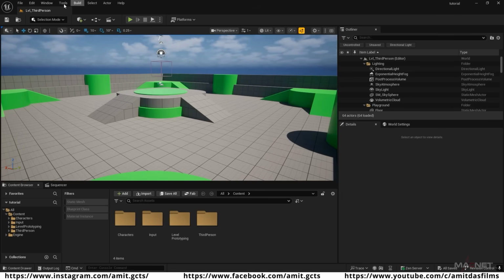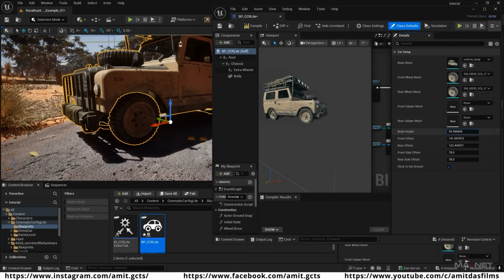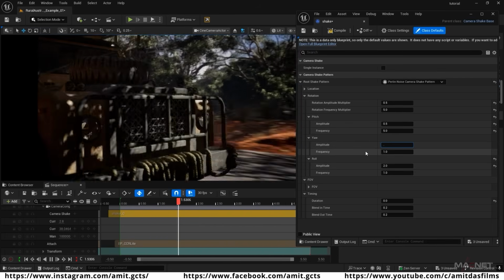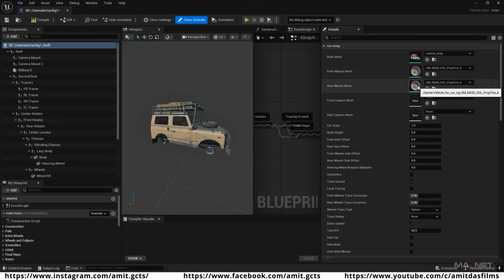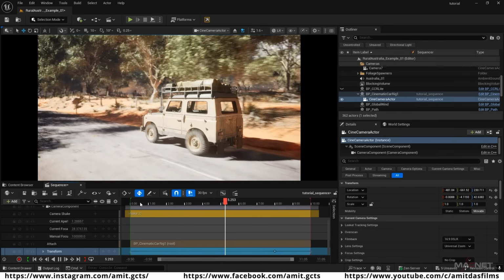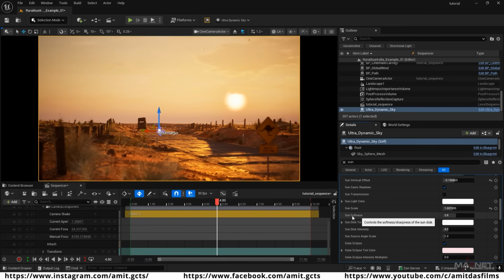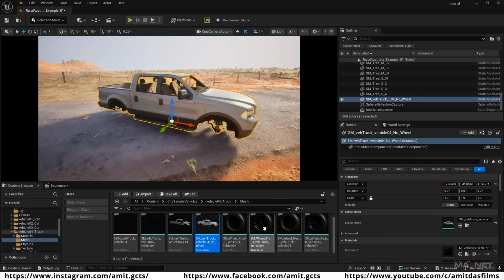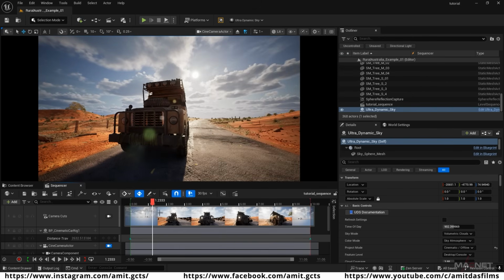Unreal Engine 5.6.1 Beginner Tutorial - UE5 Starter Course 2025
Hello friends,
In this video, I show how to create an environment called "A Road Trip" inside Unreal Engine 5.6.1. I hope you all like it.

'Hymn To The Dawn' by Scott Buckley - released under CC-BY 4.0.

I'm Amit
Signing out...